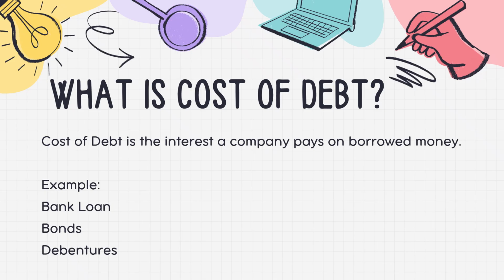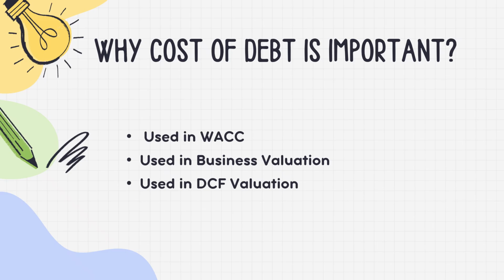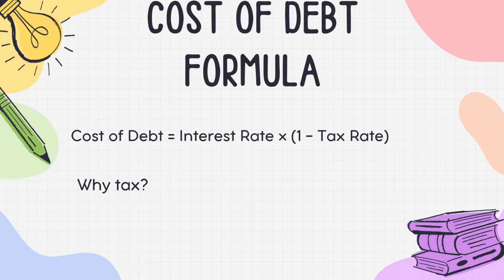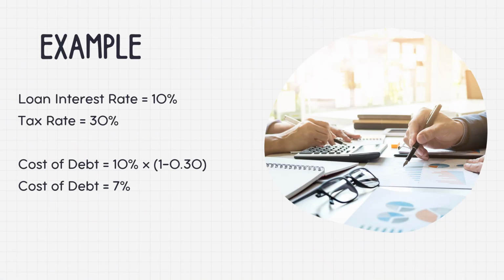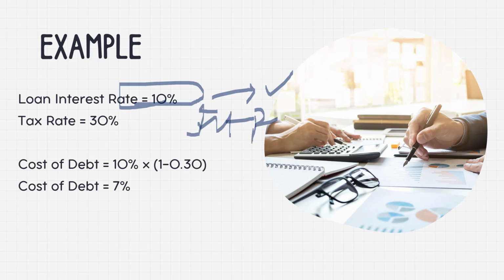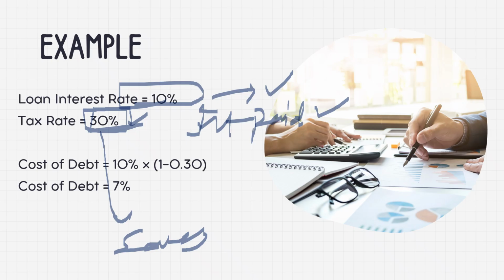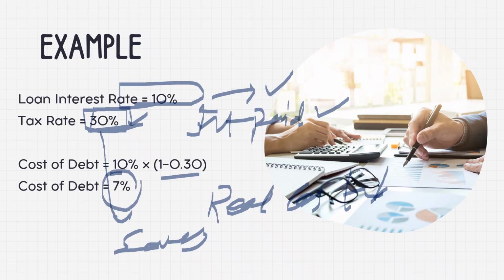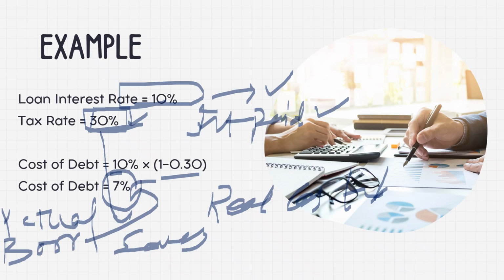Cost of Debt Made Simple | Finance Basics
Cost of Debt Explained in simple words.
This video covers Cost of Debt formula, after tax cost of debt, and practical example.